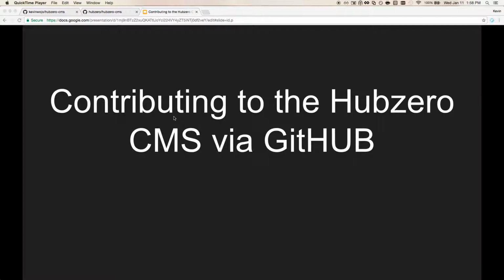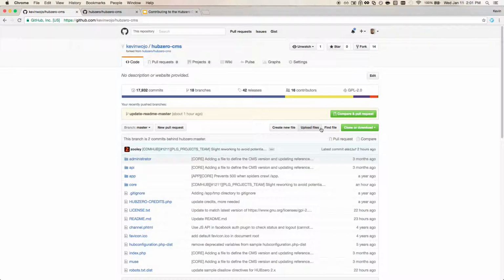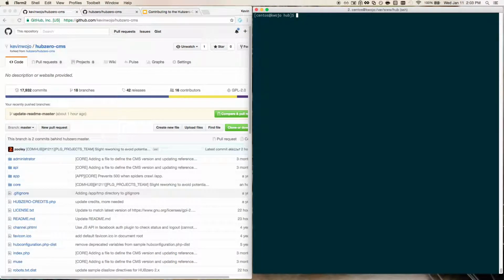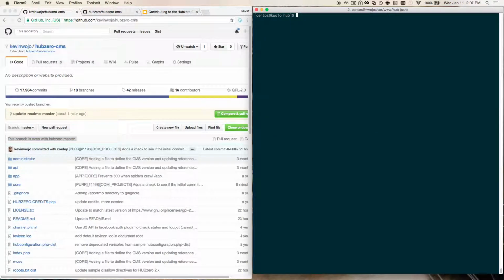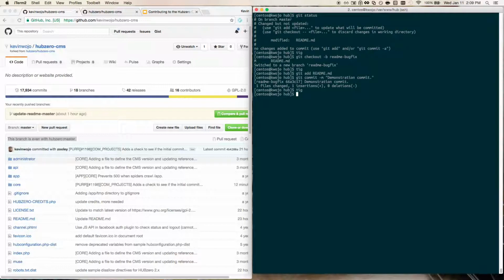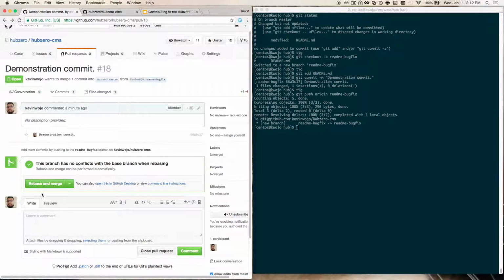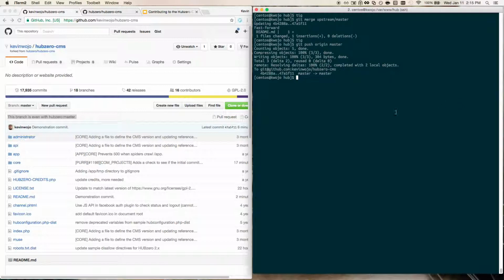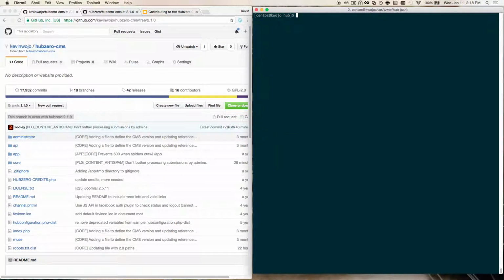Contributing to the Hubzero CMS via GitHUB: Feature Branch Demonstration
Learn how to contribute to Hubzero's CMS via GitHUB